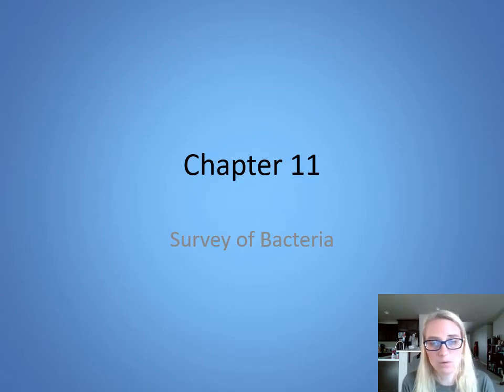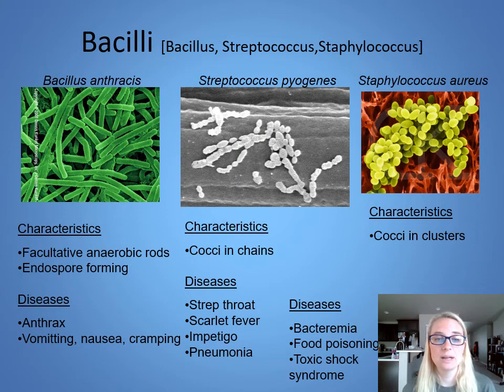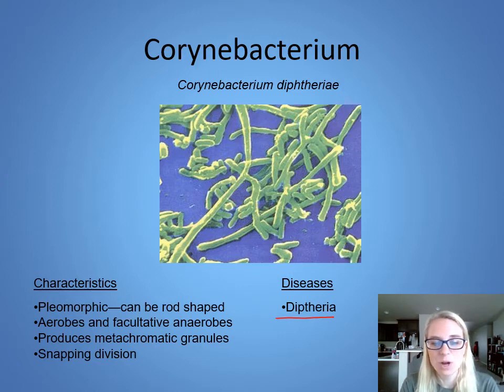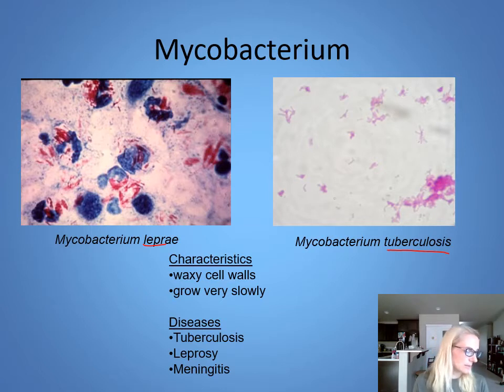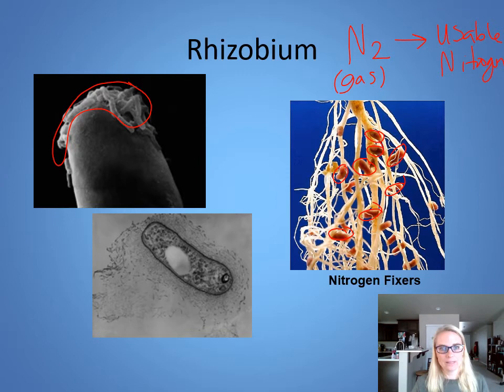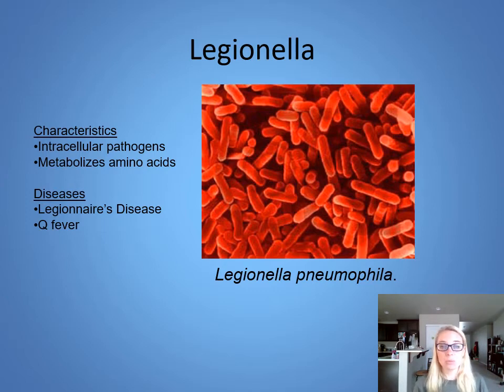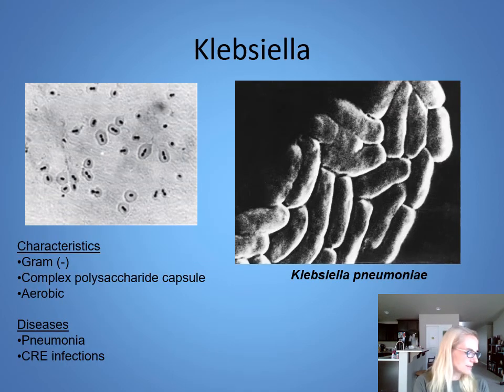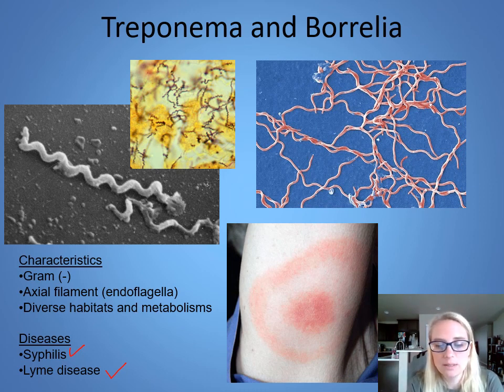Chapter 11: Survey of Bacteria